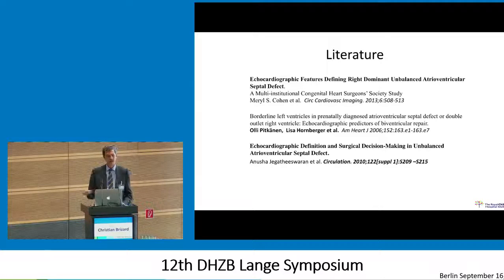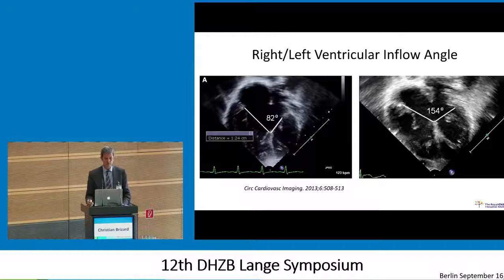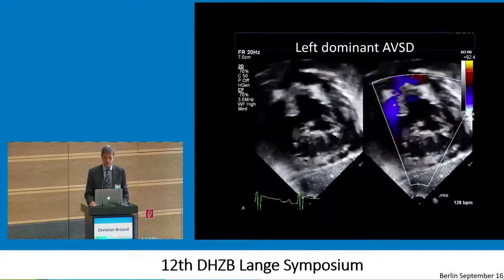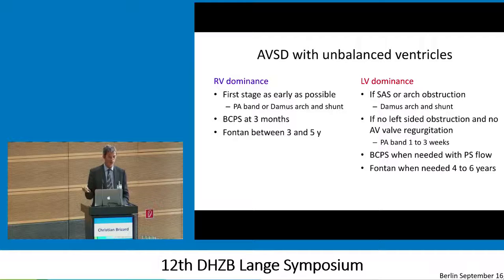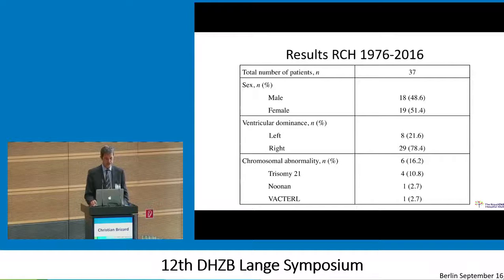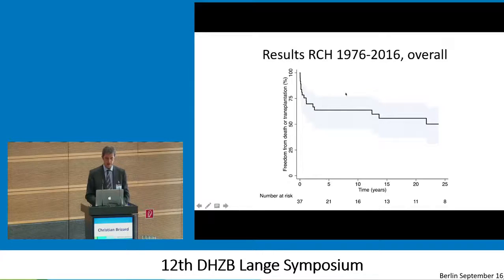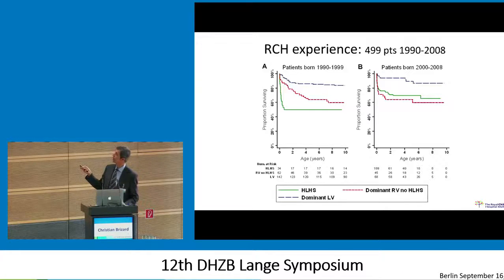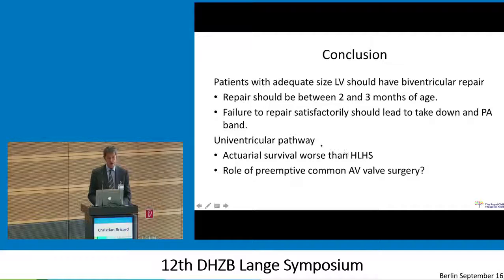Brizard: Palliative surgical approach – one ventricle is better than nothing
"Palliative surgical approach –
one ventricle is better than nothing"
by Prof. Christian Brizard, M.D., Melbourne/Australia